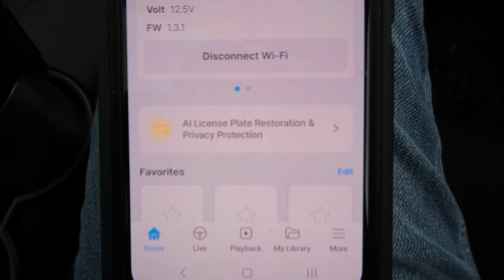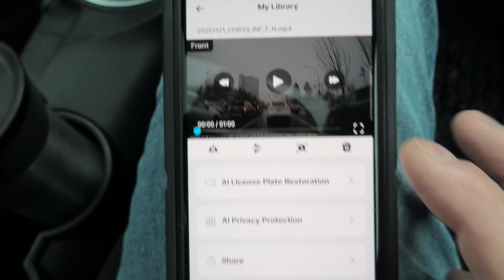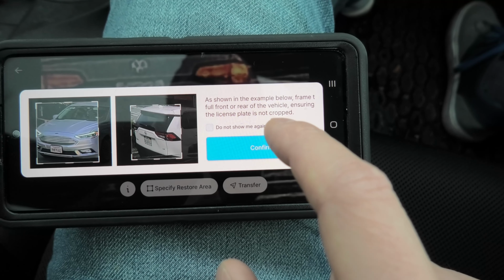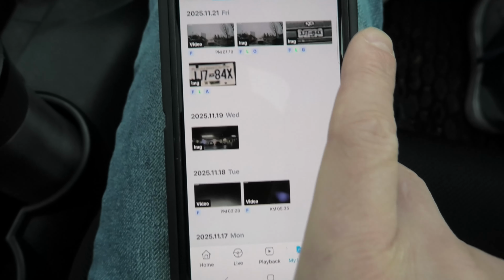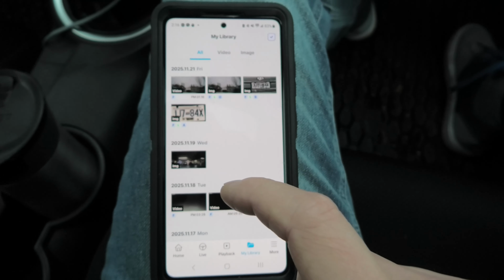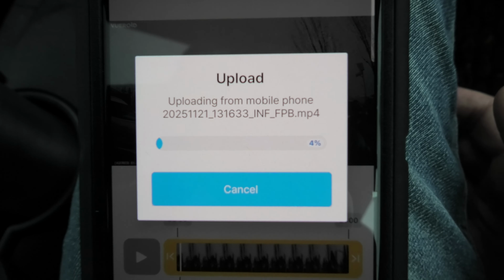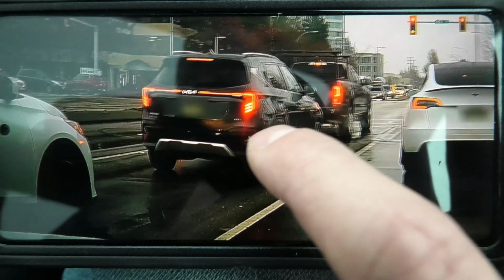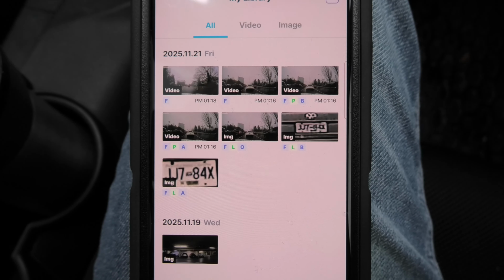Vueroid S1 4K Dashcam AI License Plate Restoration & Privacy Protection Features. Real Life Test!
In this video, we will test the AI license plate restoration and privacy protection features of the Vueroid S1 4K Infinite dashcam. Can AI restore unreadable license plates?

PRODUCT LINKS:
1. Vueroid S1 Infinite 4K Dashcam:
2. Vueroid 256GB Dashcam Pro microSD Card

Camera Used To Record This Video: Panasonic HC-VX3 4K Camcorder